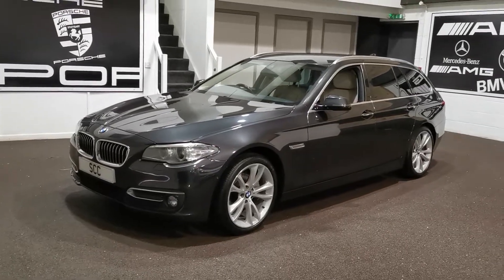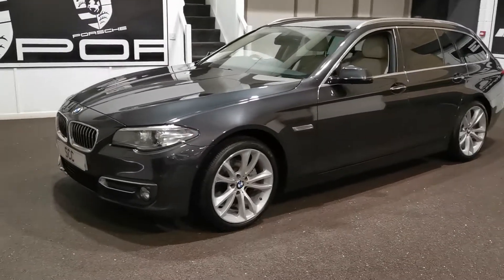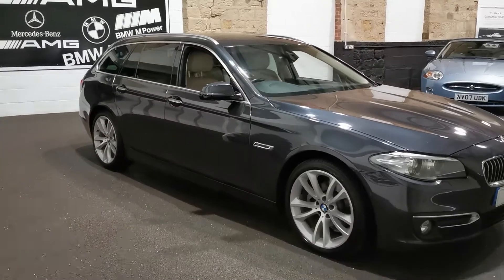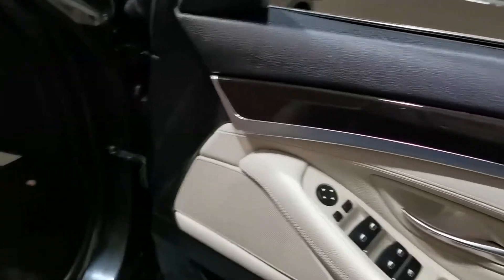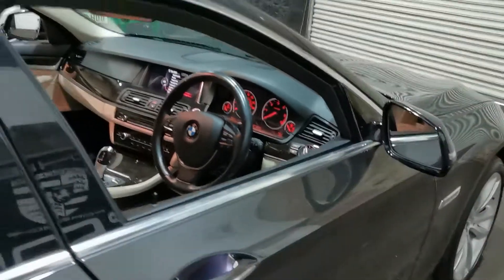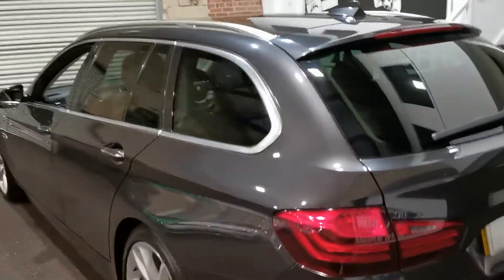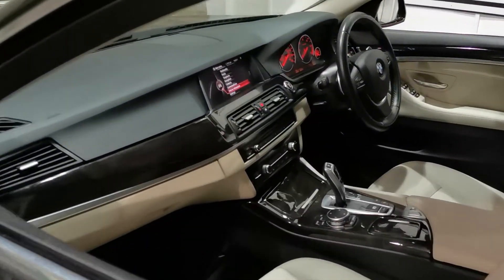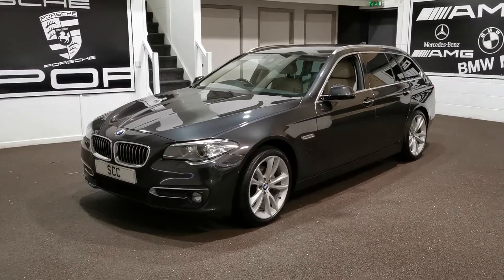BMW 520D 2016 LUXURY